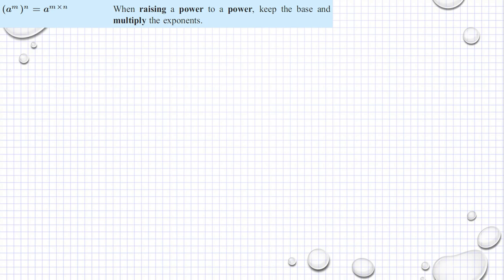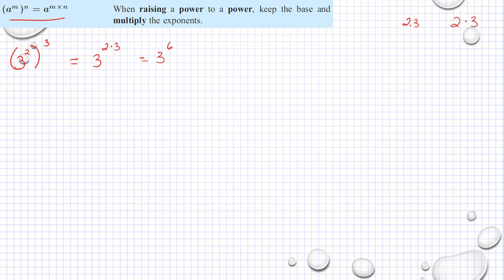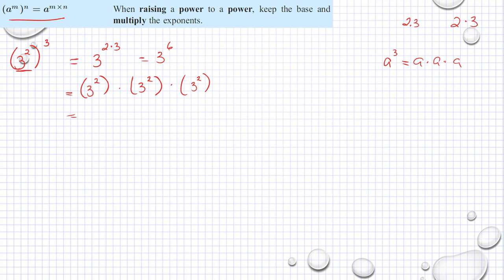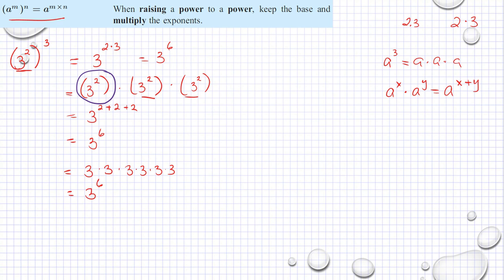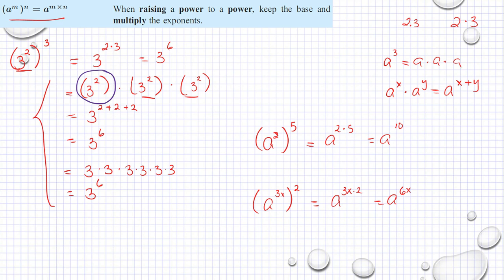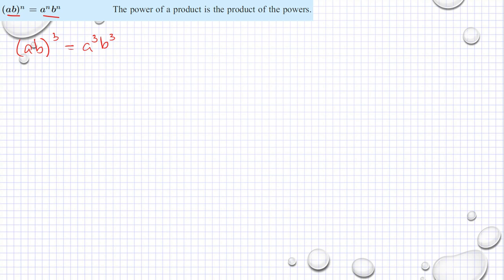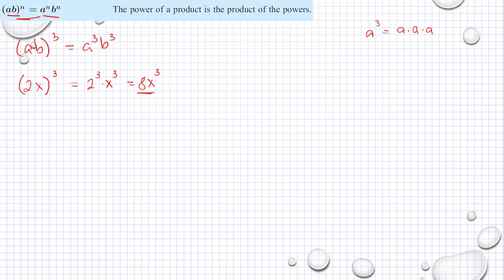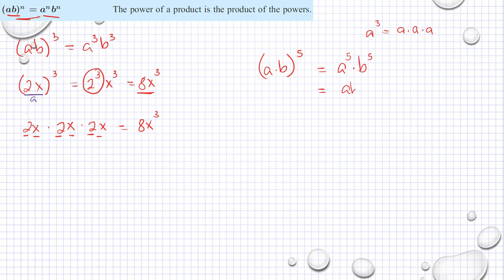PRC LET Reviewer The Laws of Exponent part 2